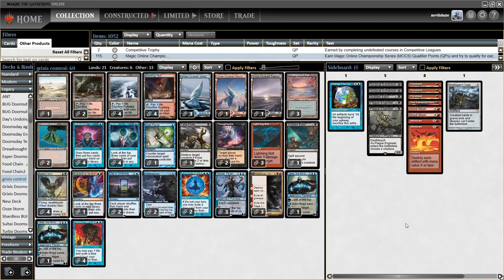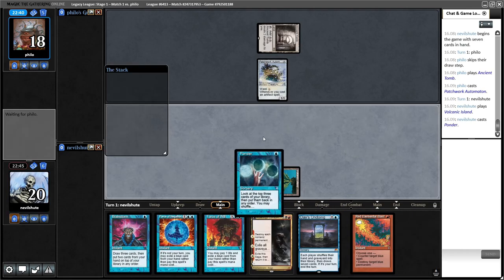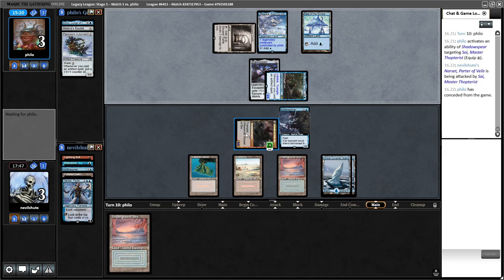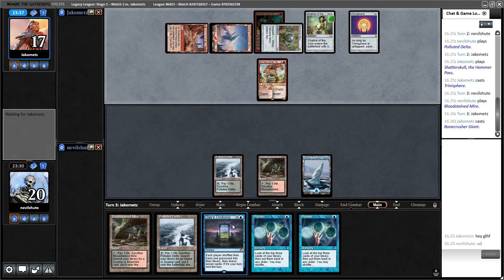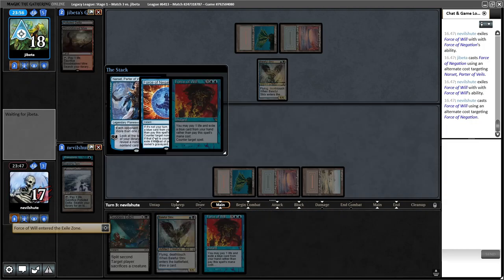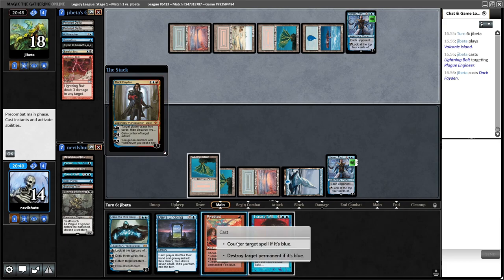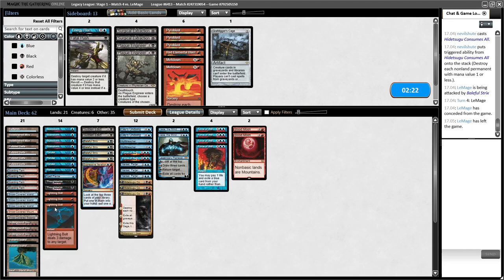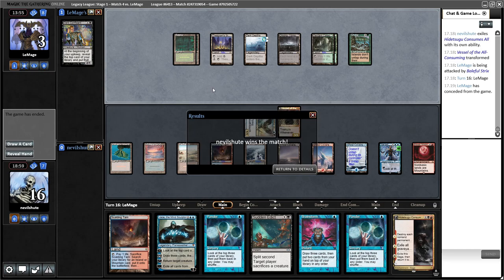Legacy Grixis Control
Main Deck:

3x Hidetsugu Consumes All
3x Narset, Parter of Veils
2x Hullbreacher
2x Day's Undoing
4x Brainstorm
4x Ponder
4x Baleful Strix
4x Force of Will
2x Force of Negation
2x Thoughtseize
1x Spell Pierce
3x Lightning Bolt
1x Sudden Edict
1x Fatal Push
1x Expressive Iteration
2x Jace, the Mind Sculptor

4x Scalding Tarn
4x Polluted Delta
2x Bloodstained Mire
1x Snow-Covered Swamp
3x Underground Sea
3x Snow-Covered Island
2x Volcanic Island
1x Badlands
1x Snow-Covered Mountain

Sideboard:

1x Grafdigger's Cage
2x Surgical Extraction
3x Pyroblast
1x Red Elemental Blast
2x Plague Engineer
1x Sudden Edict
1x Energy Flux
2x Meltdown
2x Blood Moon